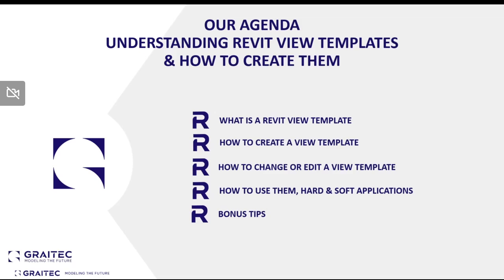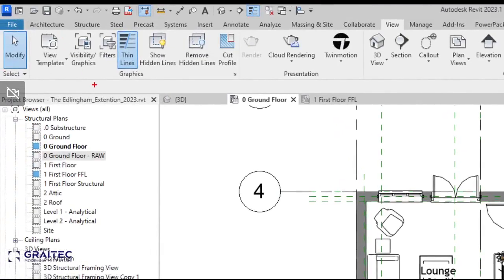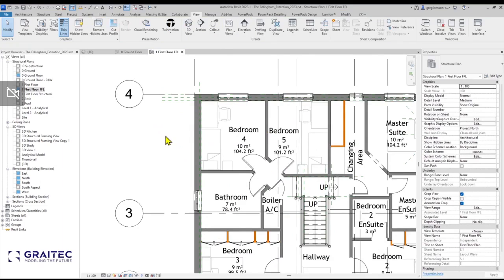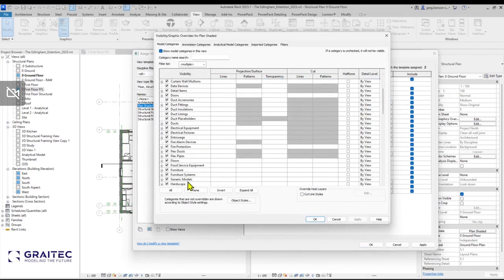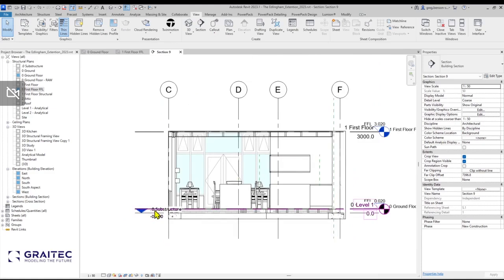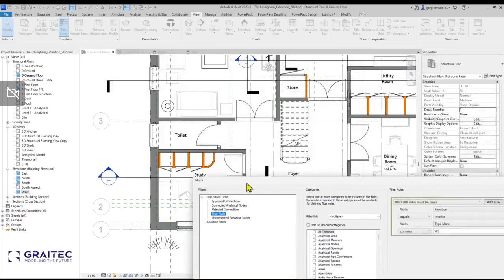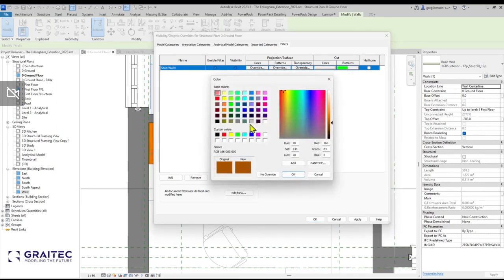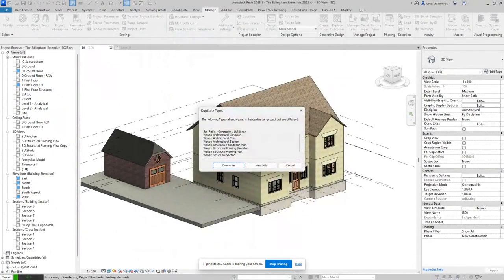Understanding Revit View Templates & how to create them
In our various Revit views our line work is presented with the line weights, line types and colours specified by our Revit Template file in the Object Styles list but often we need to change the presentation style to suite the purpose of a view, to help high light certain feature of interest or improve the overall presentation style of a 2D or our 3D perspectives.

In this webinar we will discover how to make a view template that can be applied any view to change its graphical presentation at the click of a button and include different selection techniques to achieve of visual presentation goals consistently from project to project and from user to user.